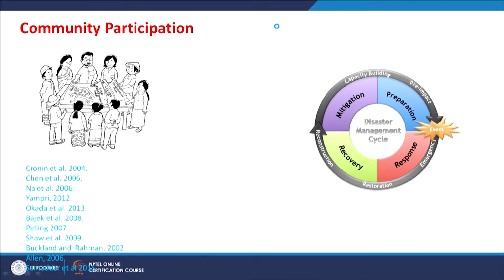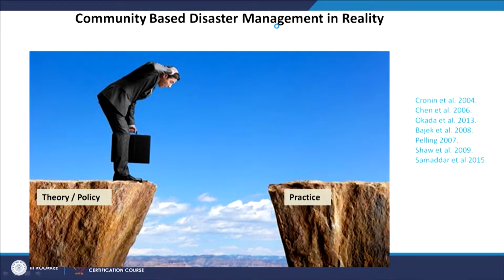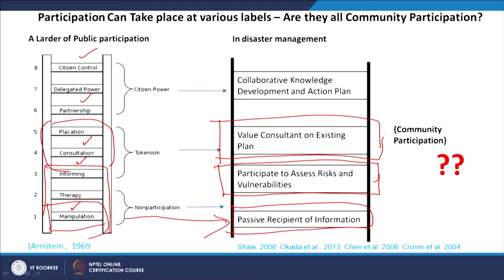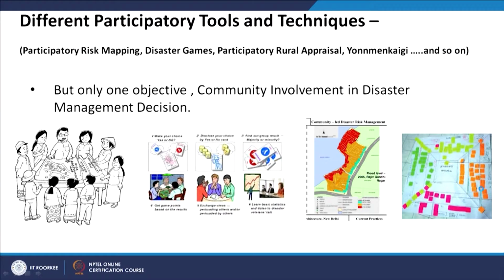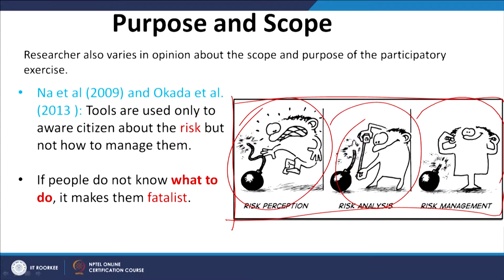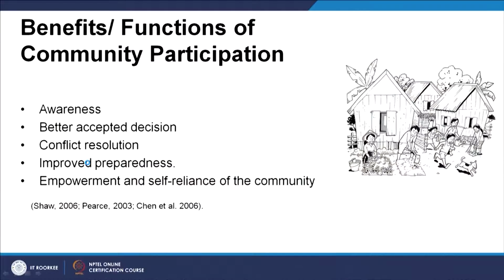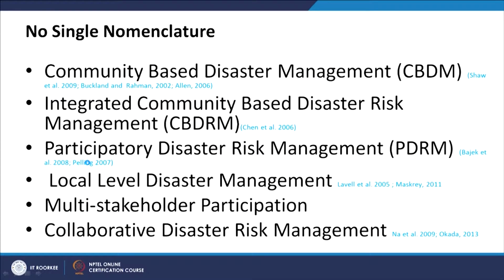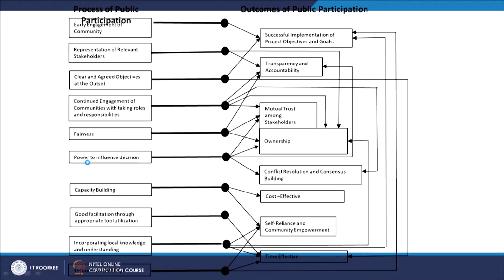Mod 03 Lec 04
Community Participation, Disaster Risk Governance, Dharavi – Mumbai, Community Participation, Participatory Tools and Techniques, Risk Mapping, Disaster Games, Facilitation Process, Outcome Based Criteria.

 To access the translated content:
1. The translated content of this course is available in regional languages.
 2. Regional language subtitles available for this course
 To watch the subtitles in regional languages:
 1. Click on the lecture under Course Details.
 2. Play the video.
 3. Now click on the Settings icon and a list of features will display
 4. From that select the option Subtitles/CC.
 5. Now select the Language from the available languages to read the subtitle in the regional language.